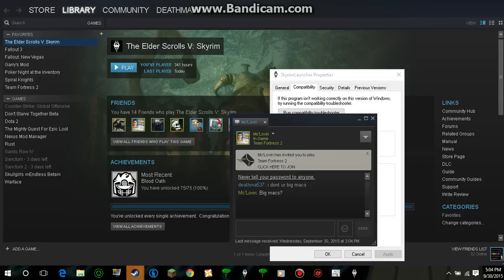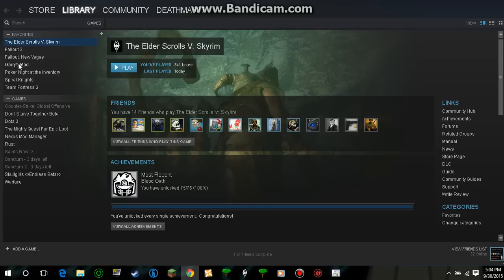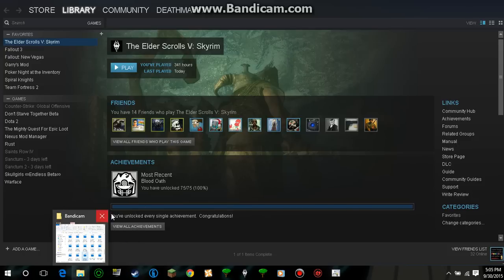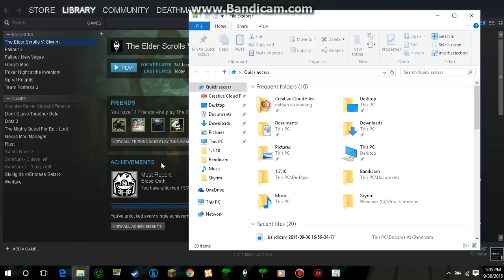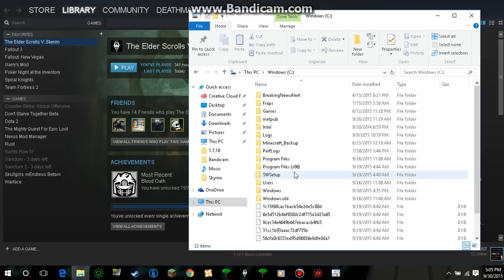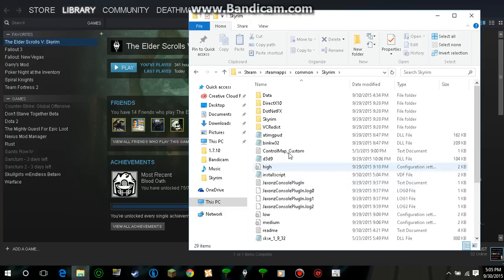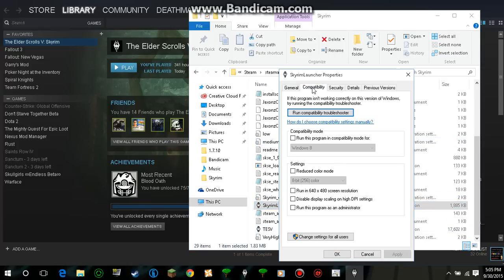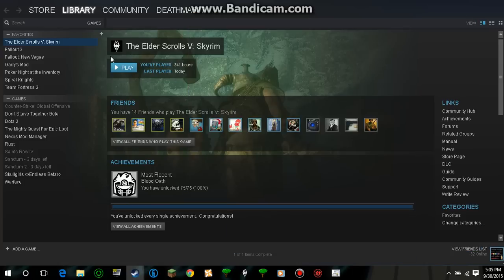how to fix any bethesda launcher crashes for windows 10 (check description)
this as far as i know is for people who have had these crashed recently for (skyrim,fallout etc) that the launcher keeps crashing for no real reason